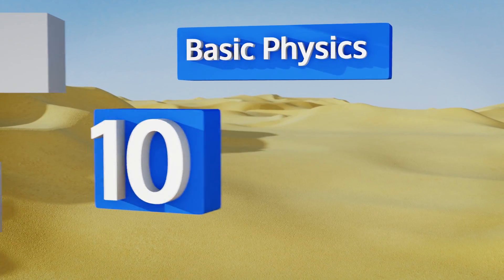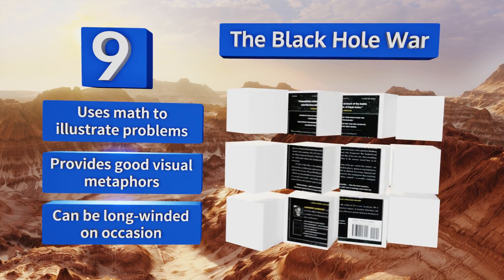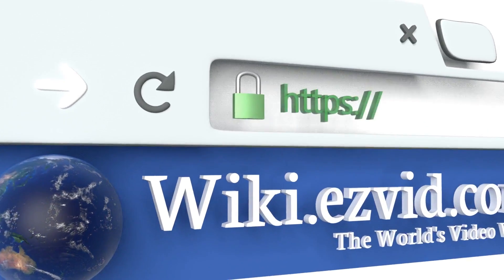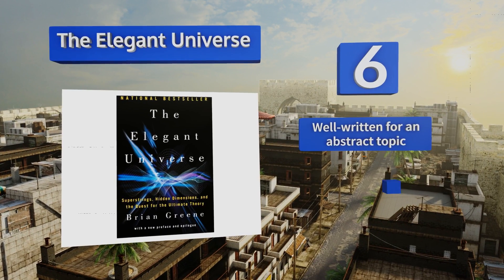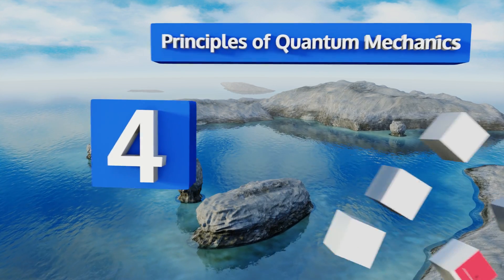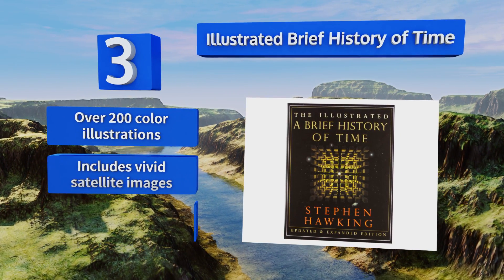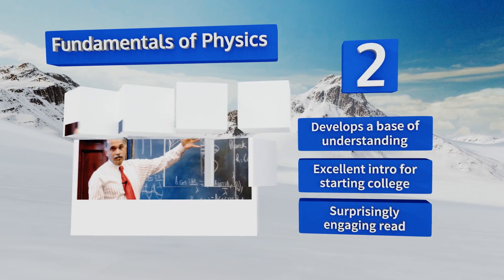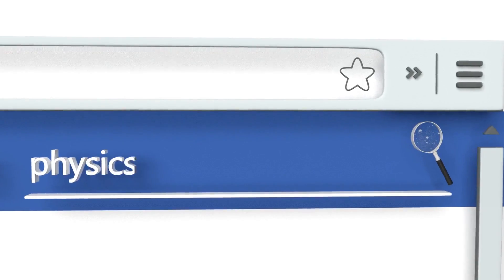10 Best Physics Books 2018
Our complete review, including our selection for the year's best physics book, is exclusively available on Ezvid Wiki.

Physics books included in this wiki include the basic physics, the black hole war, principles of quantum mechanics, warped passages, illustrated brief history of time, fundamentals of physics, the elegant universe, the fabric of the cosmos, new millennium edition, and physics of the impossible.